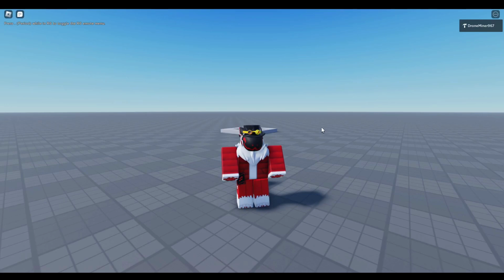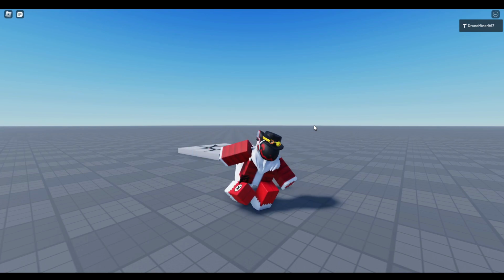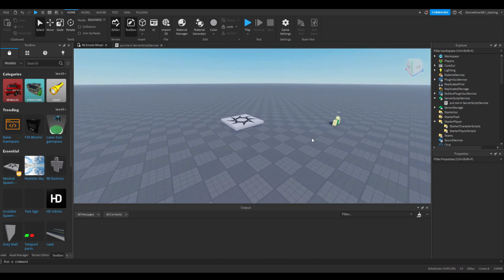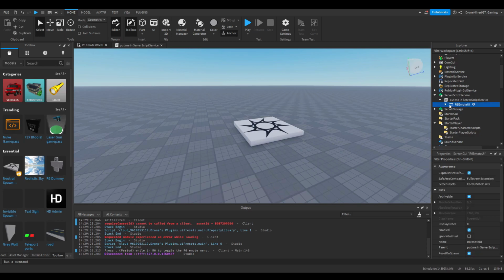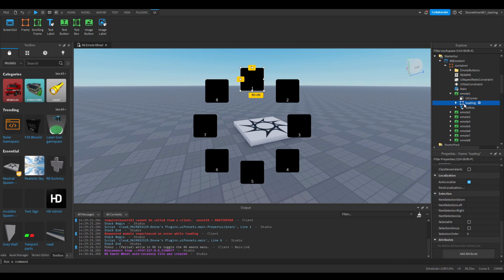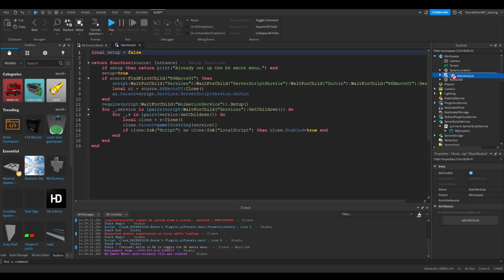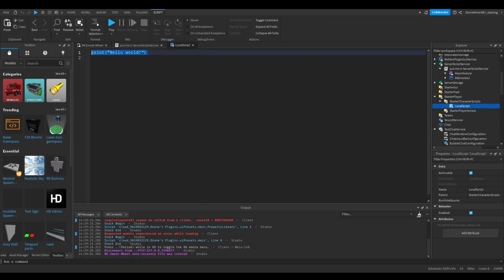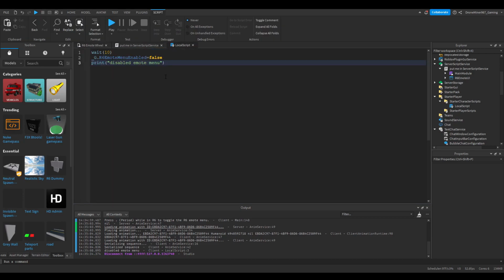I don't expect anyone to use this but I made it anyway (R6 Emote Wheel)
Uses an unfinished custom animation system that allows me to play animations with keyframe sequences. Literally just made this because I felt like it.